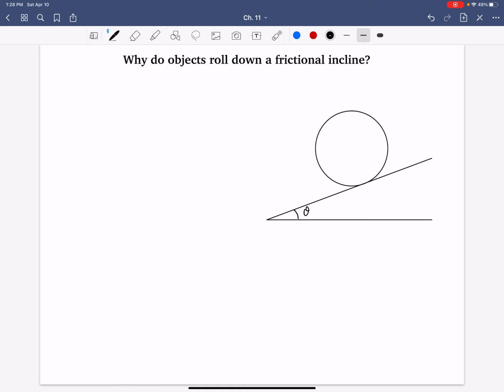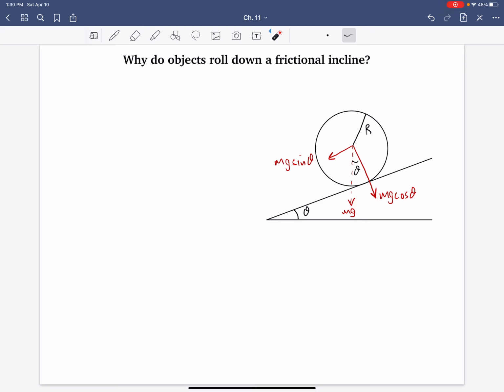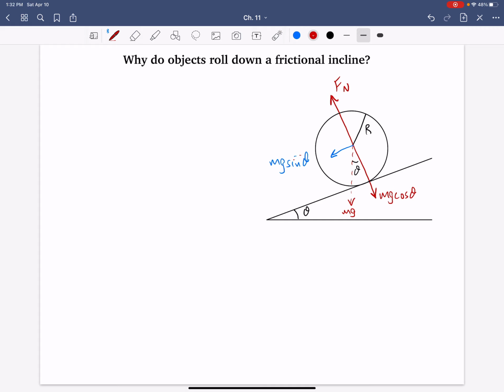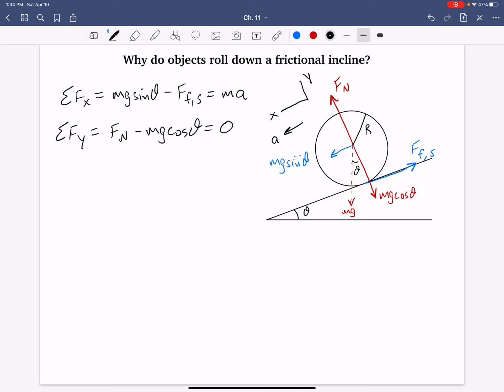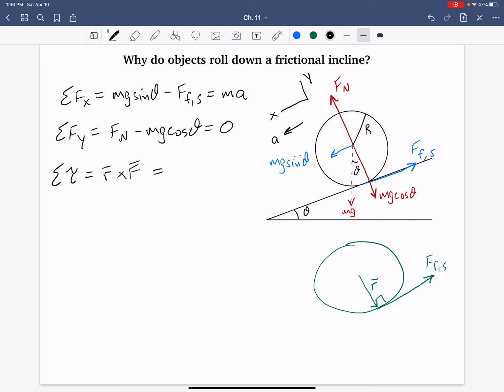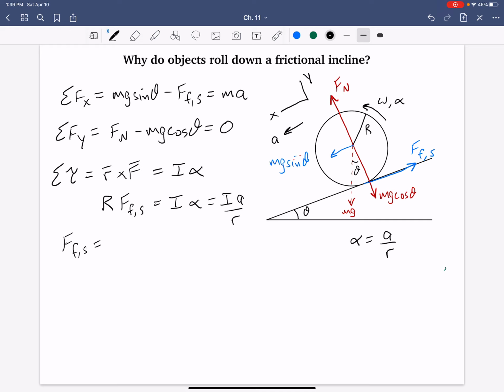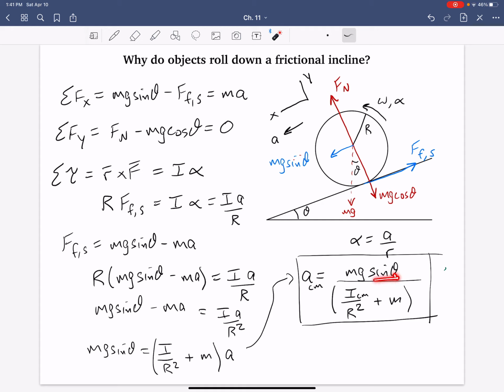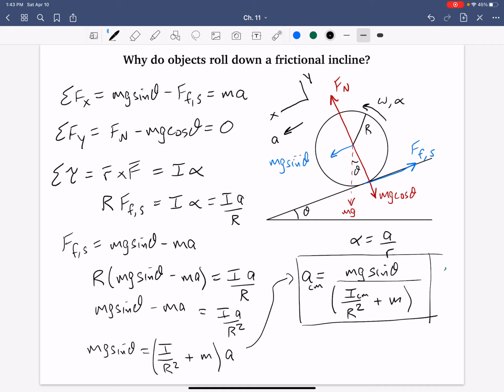Why do objects roll down a frictional incline?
This derivation is outlined in Section 11.2 of your HRW textbook as well.